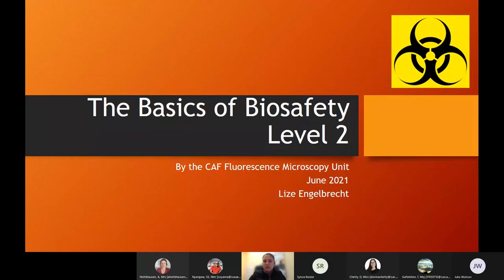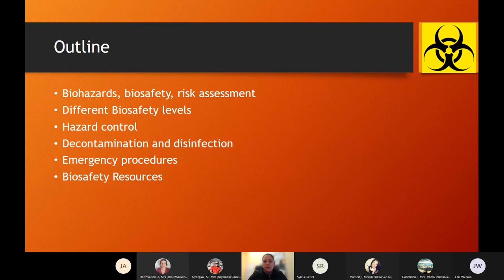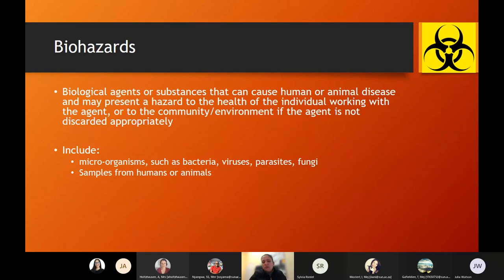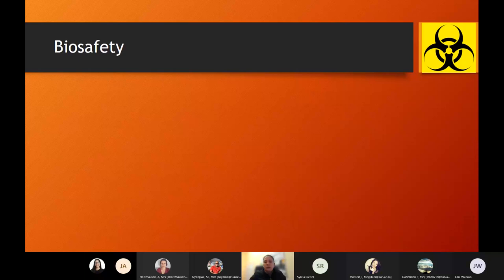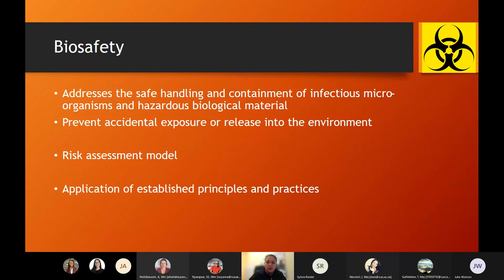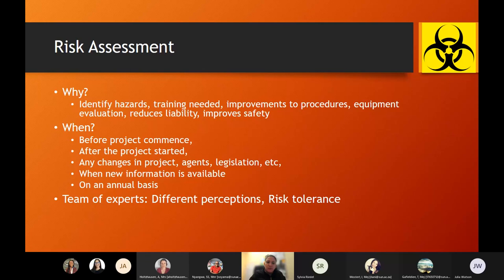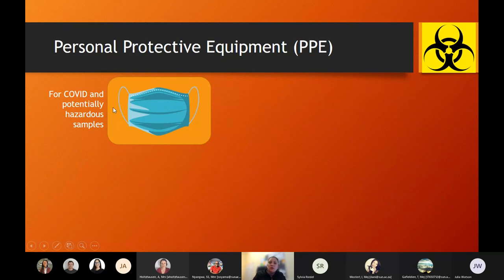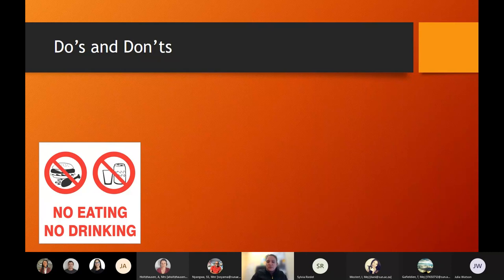Biosafety in CAF Fluorescence Microscopy Unit